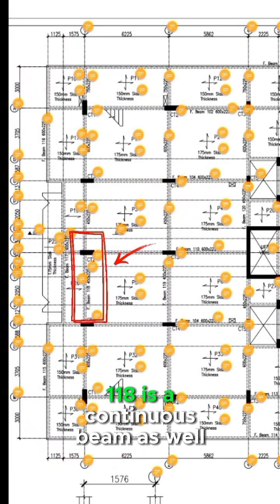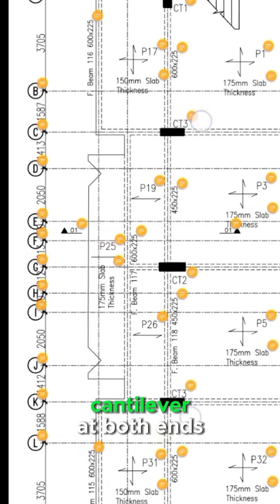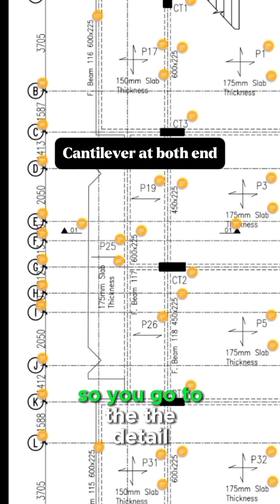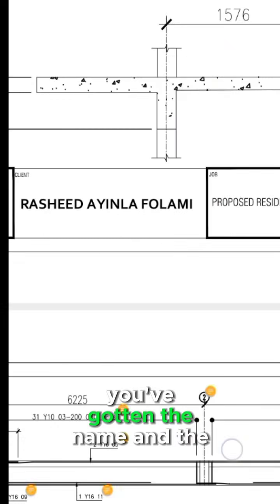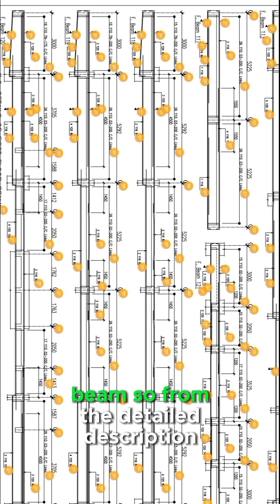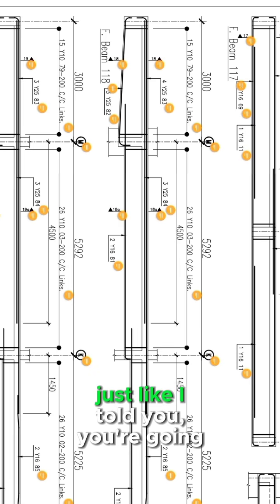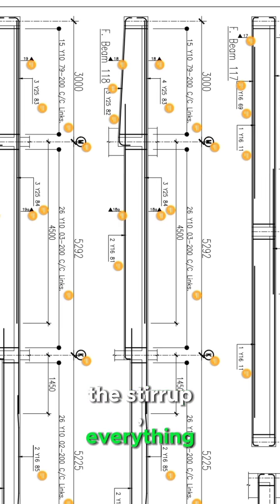BEAM DETAIL II